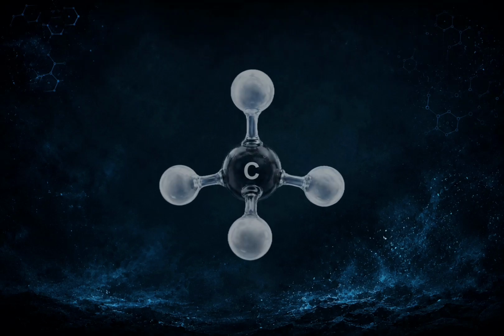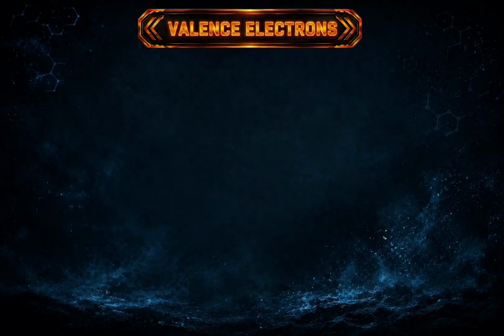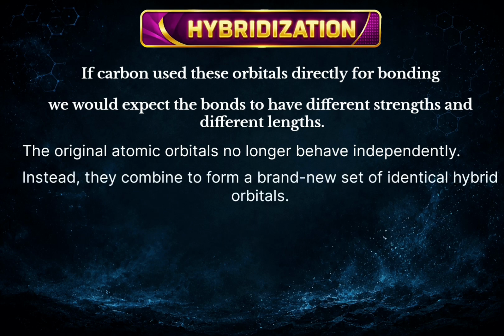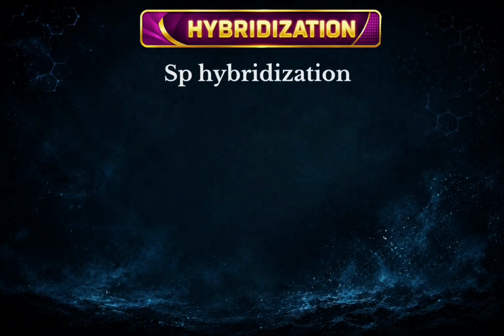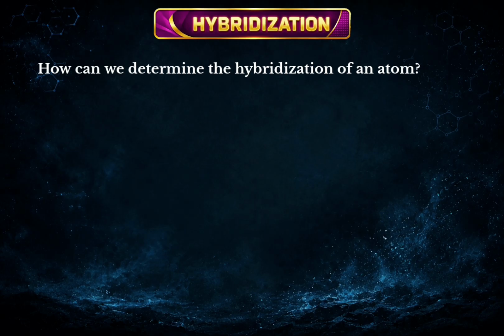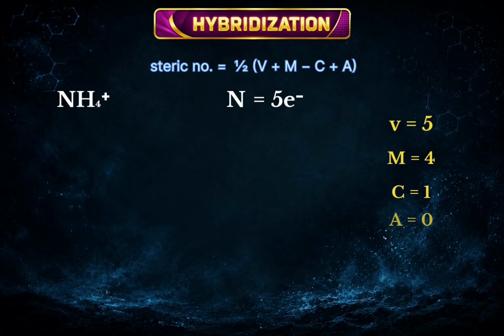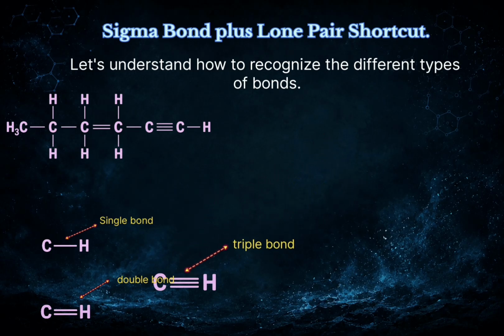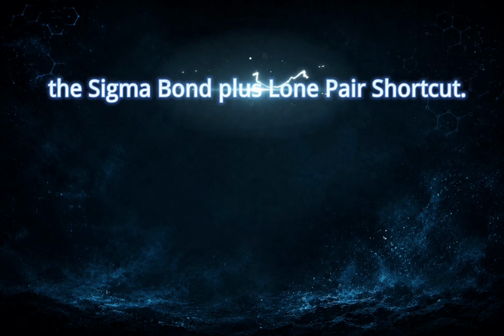Hybridization Demystified: Sigma and Pi Bonds Explained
Hybridization Made Easy (Full Chapter) | sp, sp², sp³, sp³d & sp³d² Explained
Have you ever wondered why carbon forms four identical bonds?
In this lesson, you'll finally understand Hybridization from the ground up—without memorizing confusing rules.
We'll start by exploring why simple orbital theory fails, then uncover the concept of hybridization, learn the different types of hybridization, understand sigma (σ) and pi (π) bonds, and finish with two simple methods to determine the hybridization of almost any molecule.
📚 In This Video:
✅ Why carbon forms four bonds
✅ The excited state of carbon
✅ What is hybridization?
✅ Types of hybridization (sp, sp², sp³, sp³d, sp³d²)
✅ Molecular shapes and bond angles
✅ Sigma (σ) and Pi (π) bonds explained
✅ Steric Number Method
✅ Sigma Bond + Lone Pair Shortcut
✅ Solved examples: CH₄, CO₂, NH₄⁺, PCl₅, SO₄²⁻, C₂H₄, C₂H₂
Whether you're preparing for high school chemistry, AP Chemistry, college chemistry, or general chemistry, this lesson will help you understand hybridization step by step.